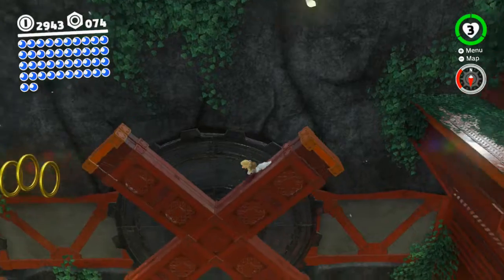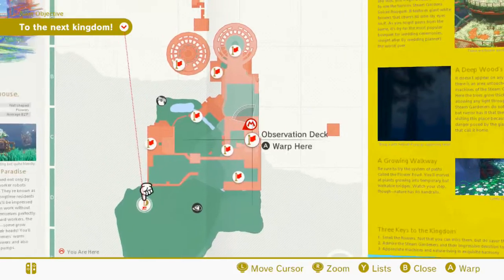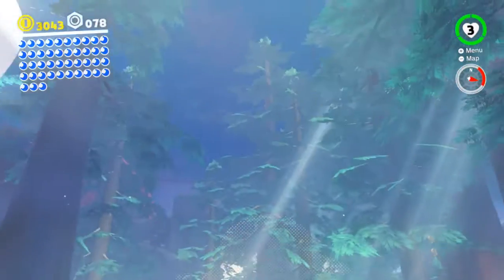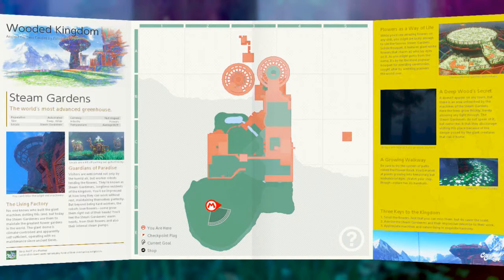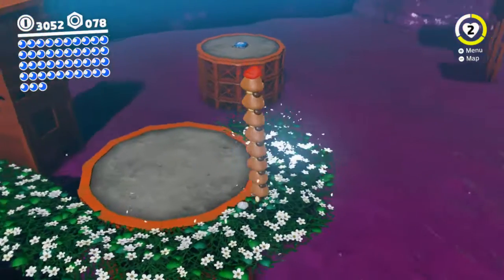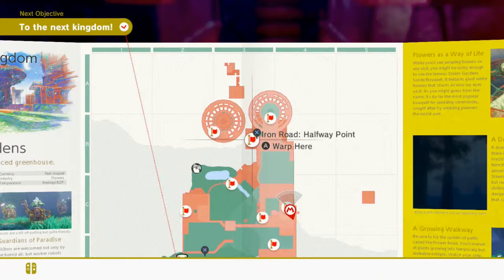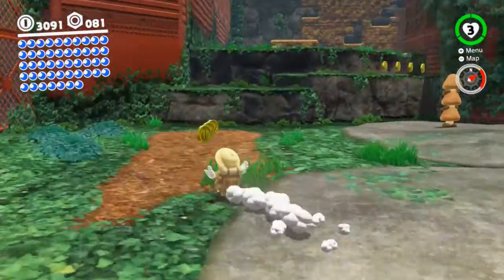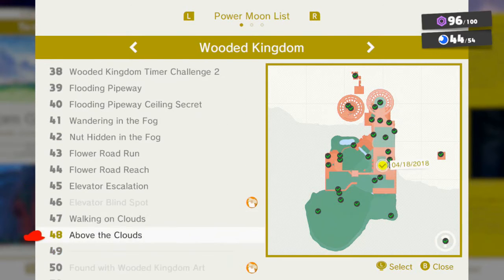Let's Play Super Mario Odyssey Part 17: Spinning Platforms of Death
With the help of Uncle Amiibo we have a few more power moons to find in Wooded Kingdom. Hopefully we can grab them without too much difficulty.

We dive back into Deep Woods to see what else we can grab. We're so close to leaving this area.